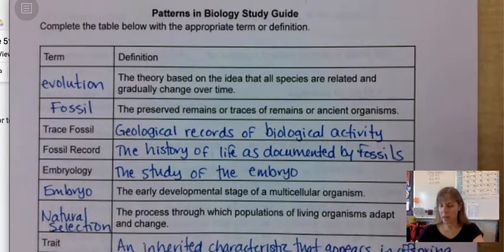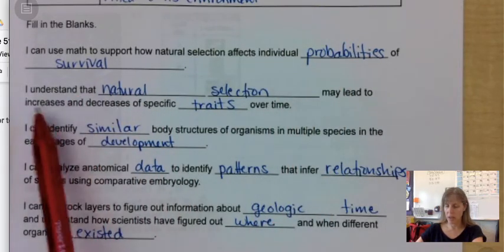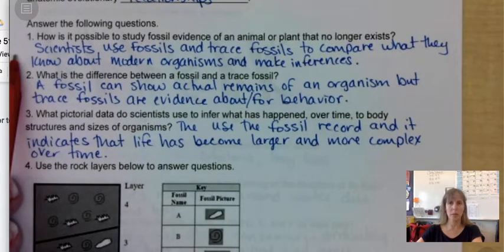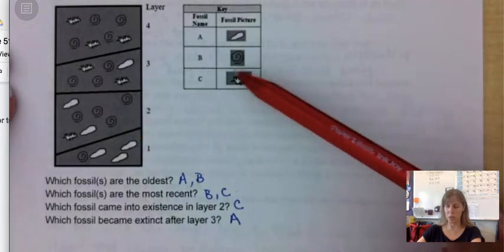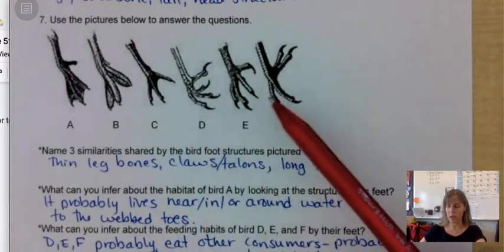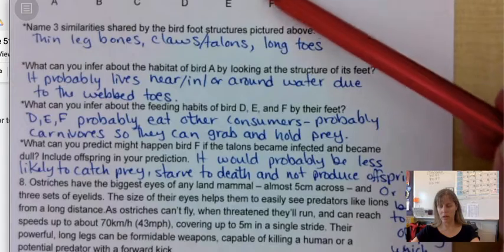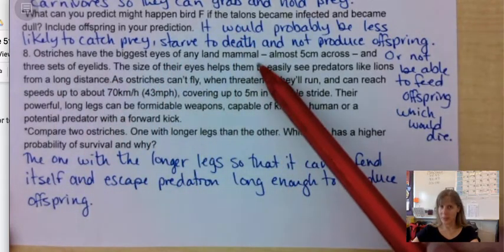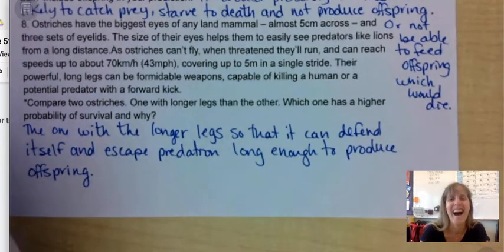Patterns in Biology Study Guide Review by Mrs Tomlinson